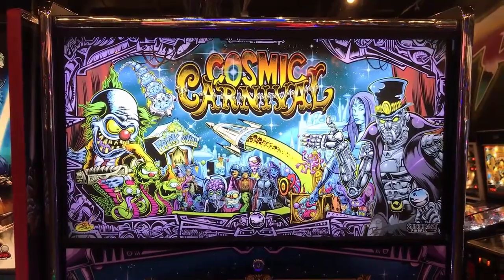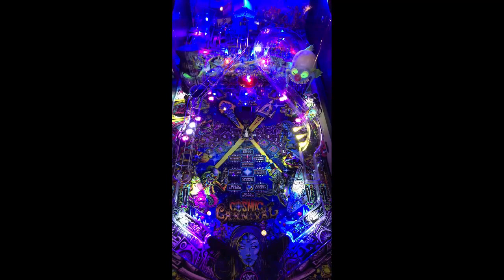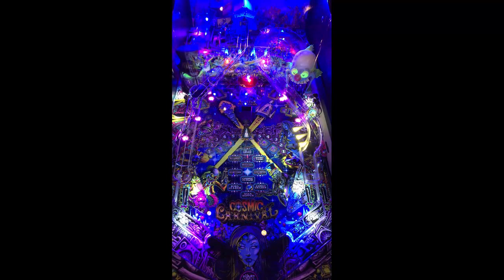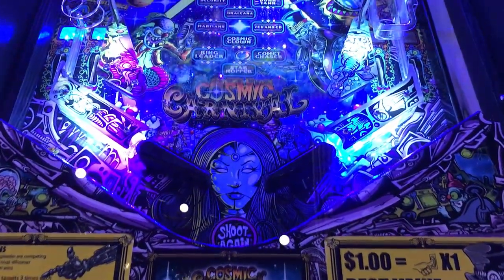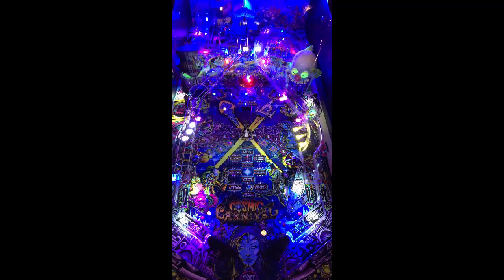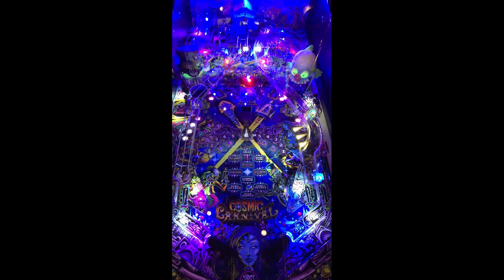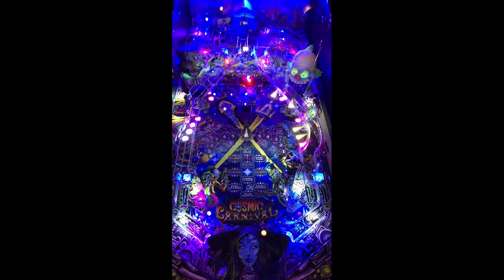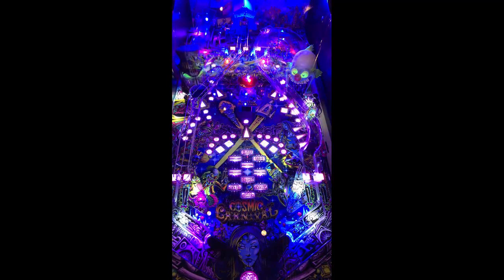Cosmic Carnival Pinball Machine Review and Gameplay - 8.4 - Suncoast Pinball - Desktop Version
This video showcases a pinball machine review of Cosmic Carnival Pinball by Suncoast Pinball..

Cosmic Carnival has artwork by Dirty Donny.. The artwork created for the translite, playfield and cabinet are phenomenal..

Cosmic Carnival has a moderate difficulty with a high propensity for balling out on the left outlane as well as draining SDTM, especially off the semi orbit center rails and the center scoop.. This table has a symmetrical layout which some may like or dislike.. We thought the layout was well thought out for what it was and the playfield was fun to shoot.. Ultimately we felt the playfield could have been so much better if they just added 2-3 more key shots and opened up the ability to access the back of the table beyond the pop bumpers.. thus, creating a better flow...

All in all, there are multiple things that Suncoast could improve on for their next table, ultimately this was a good attempt at their first game.

Cosmic Carnival Review (10 being Highest)

Gameplay: 8
Table Speed: 8
Soundtrack: 9
Difficulty: 8
Theme: 10
Art: 10
Flipper Gap: 8
Long Term Play : 7
Table Mechanics: 8
Fun Factor: 8